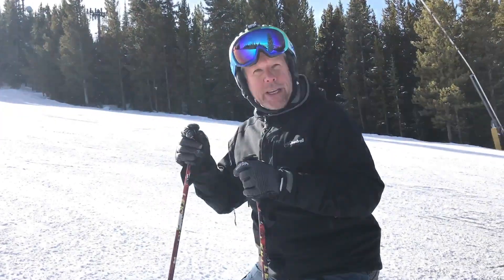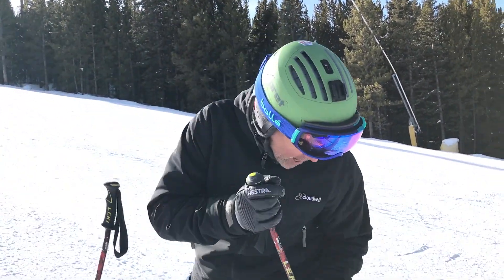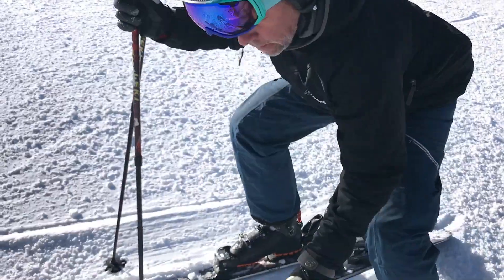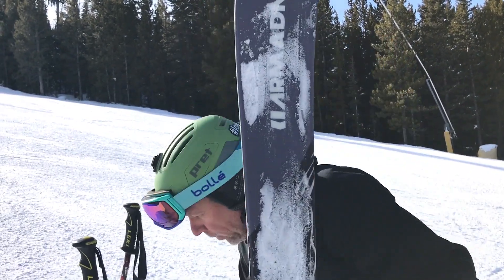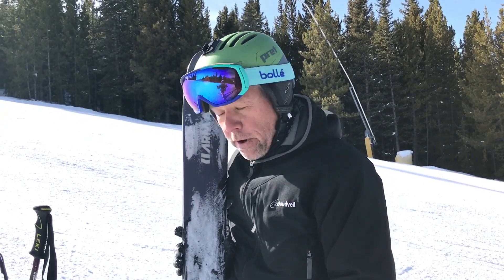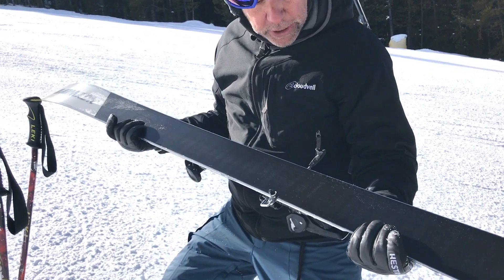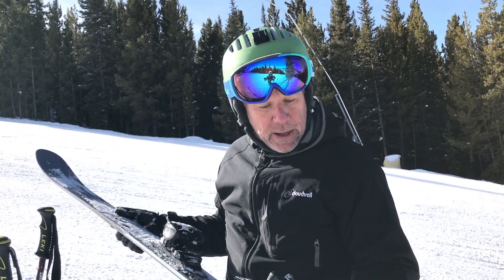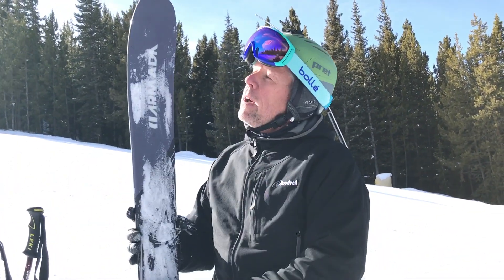2019 Armada INVICTUS 108 Ti Ski Test with Greg Guras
Greg Guras, former owner of "A Racer's Edge" ski and tune shop in Breckenridge, Colorado, takes the 2019 Armada "INVICTUS 108 Ti" for a ski test on some pretty firm snow at Copper Mountain Ski Area in Colorado.

2019 Armada INVICTUS 108 Ti SPECS:
168cm = 134 Tip, 104 Waist, 124 Tail and a 20m Turn Radius
178cm = 136 Tip, 106 Waist, 126 Tail and a 23m Turn Radius
188cm = 138 Tip, 108 Waist, 128 Tail and a 26m Turn Radius

2019 Armada INVICTUS 108 Ti TECH:
2.2 Impact Edge
AR50 Sidewall
AR Nose Rocker
Carbon Kevlar Struts
Comp Series Base
Power-Lite Core
Titanal